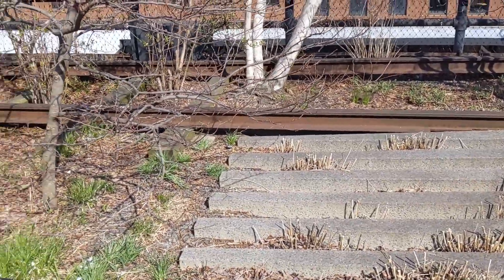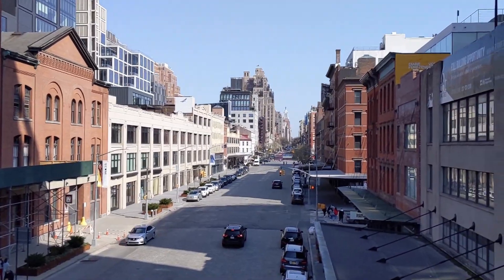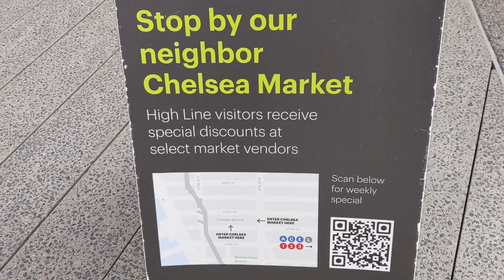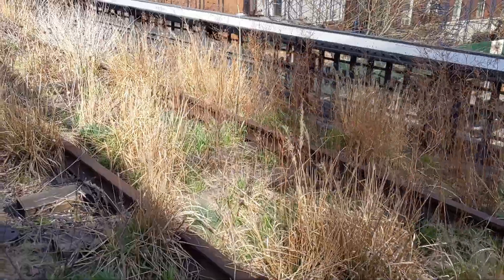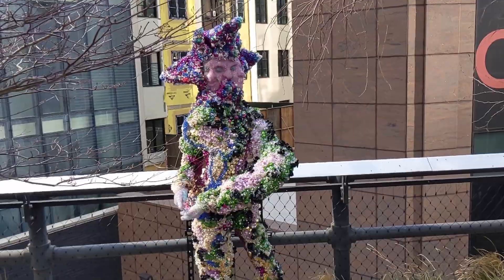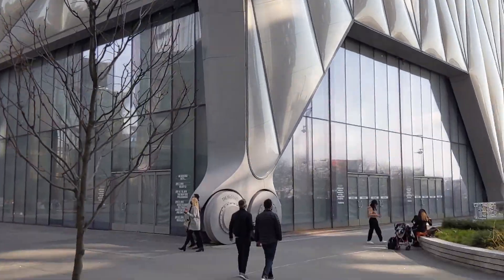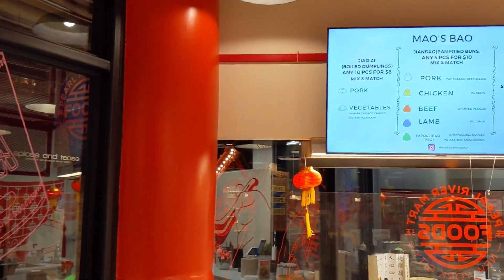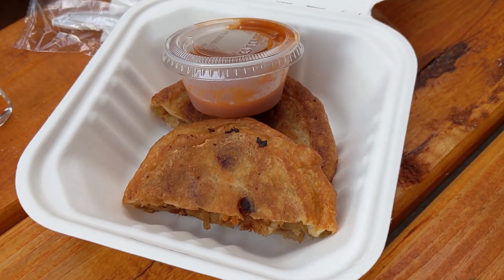Walking The Highline Vlog| Chelsea Market| The Vessel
We took a Saturday to walk the Highline. There are several openings to the Highline. We had to schedule our trip before we went. It was super easy to do. Here is the website so you can check it out for more information.

We then walked the whole Highline to Hudson Yard. It is a really cool honeycomb-like building that is able to be climbed. However, it was closed because it has been in the news lately. Here is the website so you can decide if you want to go visit. It was definitely really awesome to see.

The last place we visited was Chelsea Market. This market is full of gourmet shops, restaurants, and clothing stores. This is a must-see when in New York City. Brian and I enjoyed all of the food that we bought from this market.

This day was the best! I definitely felt reinvigorated.